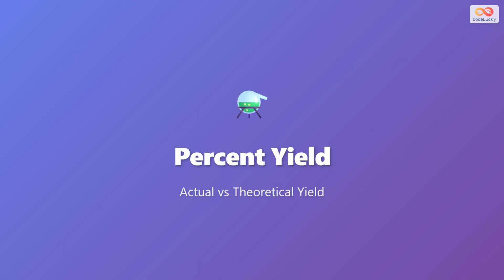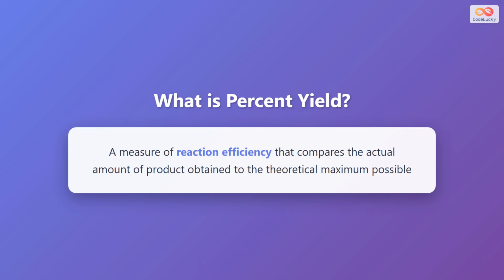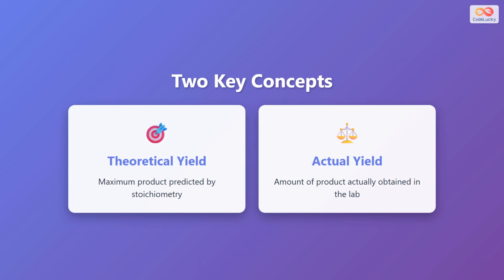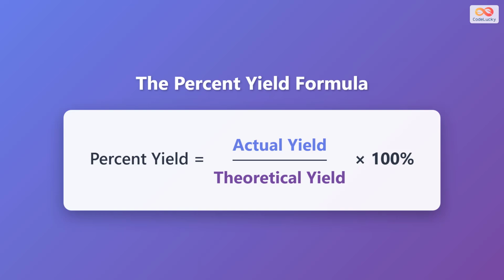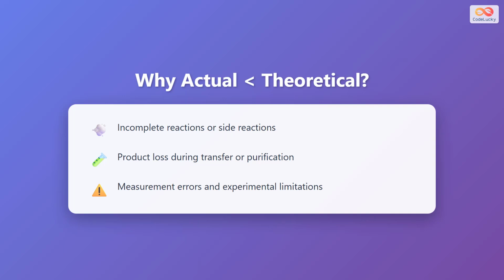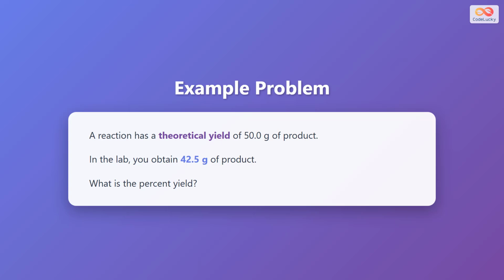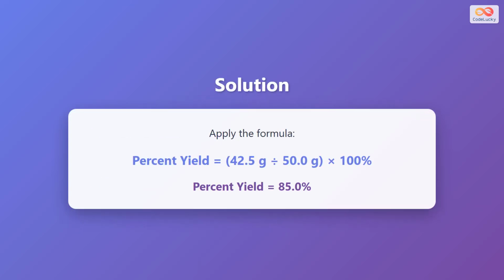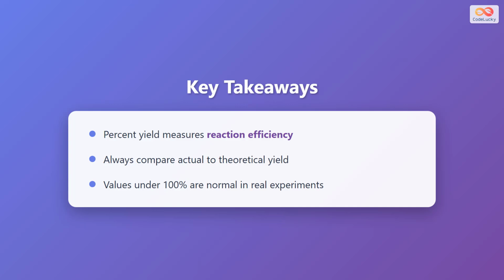Percent Yield: Actual vs Theoretical Yield Explained | Stoichiometry Tutorial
Master percent yield calculations in chemistry! ⚗️ Learn how to calculate reaction efficiency by comparing actual yield to theoretical yield.

In this stoichiometry tutorial, you'll discover:
✅ What percent yield means and why it matters
✅ The difference between theoretical and actual yield
✅ The percent yield formula and how to apply it
✅ Why actual yield is usually less than theoretical
✅ Step-by-step example problem with solution

Perfect for chemistry students learning stoichiometry! This beginner-friendly lesson breaks down percent yield concepts with clear explanations and practical examples. Understanding percent yield is essential for evaluating chemical reaction efficiency in the laboratory.

Whether you're studying for an exam or need help with chemistry homework, this video will give you the tools to confidently calculate percent yield and understand reaction efficiency. 🎯

Chapters:
00:00 - Percent Yield
00:14 - What is Percent Yield?
00:33 - Two Key Concepts
00:58 - The Percent Yield Formula
01:14 - Why Actual l Theoretical?
01:38 - Example Problem
01:56 - Solution
02:18 - Key Takeaways
02:41 - Outro